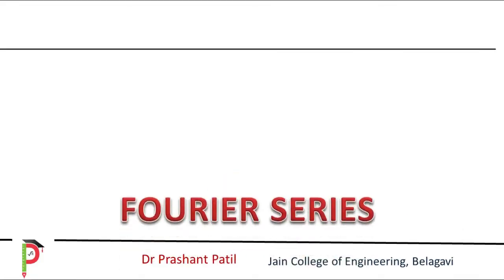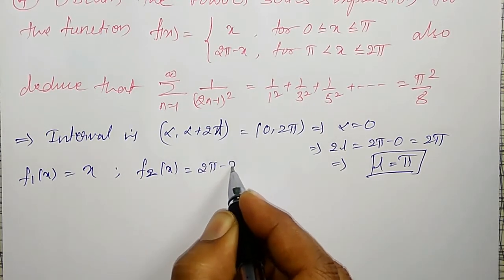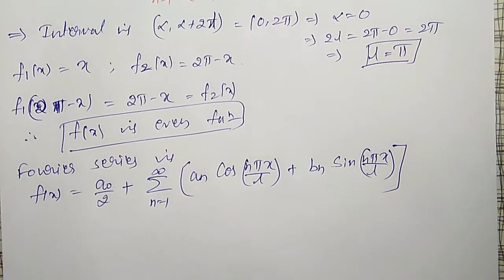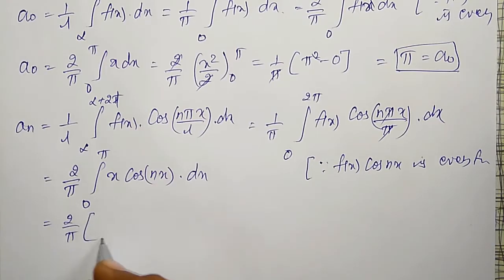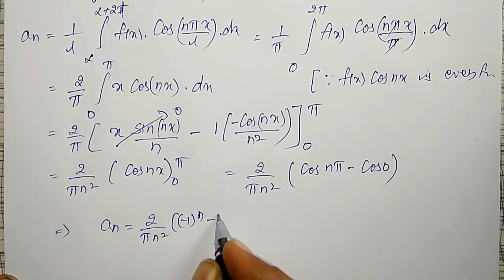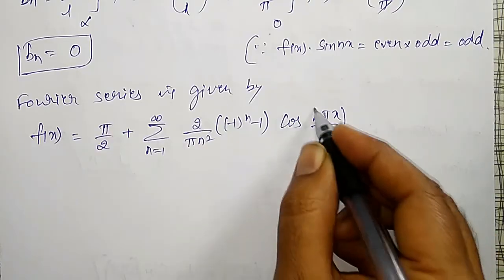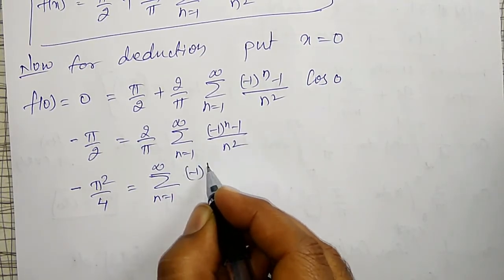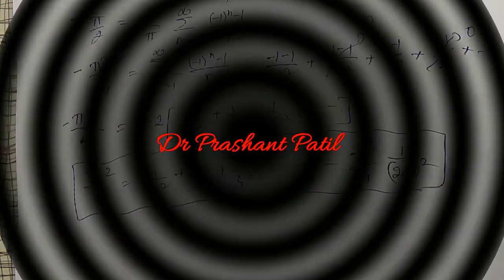Fourier Series of an even function in the interval (0, 2π) || 18mat31 || Dr Prashant Patil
In this video, the Fourier Series of an even  function x & 2π-x in the interval  (0,  2π) is discussed in detail.